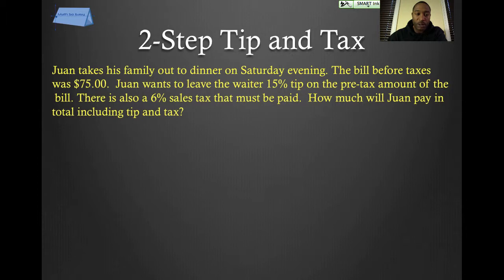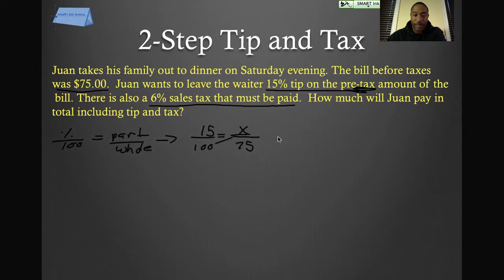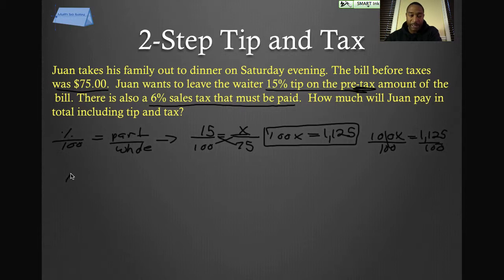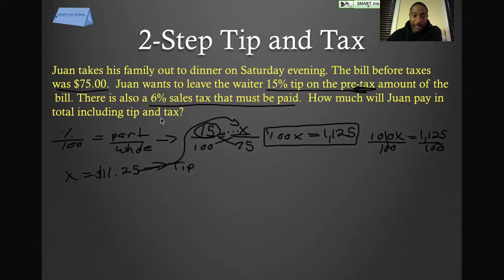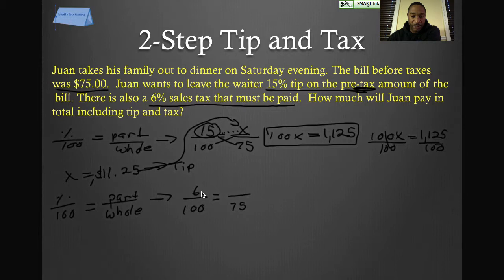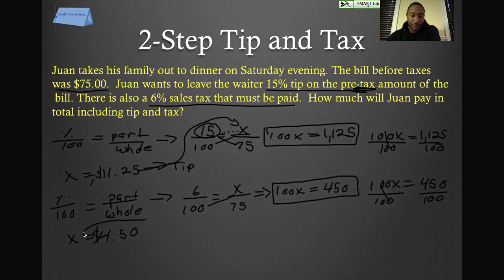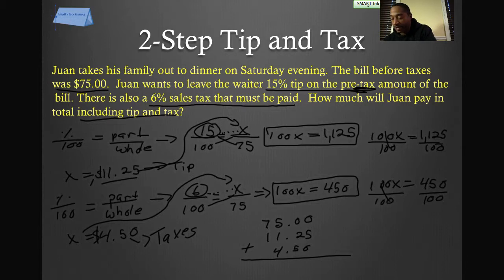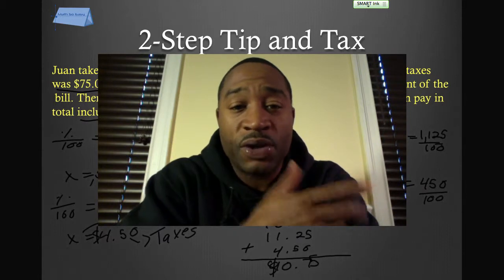2StepTipandTax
This video explains how to calculate Tip and Tax when both are applied to the original price...

Table of Contents:

01:01 - 2-Step Tip and Tax